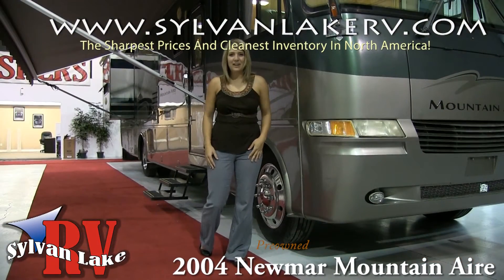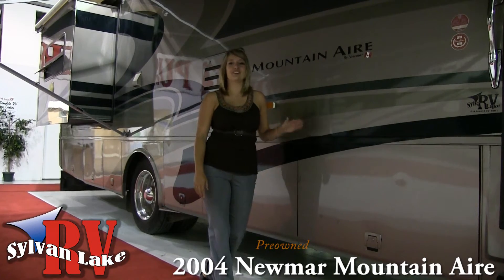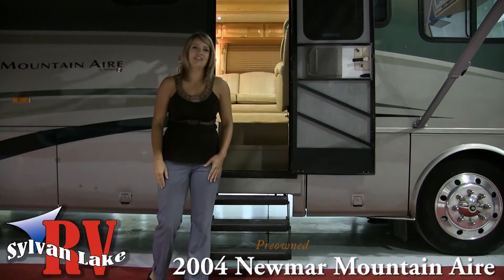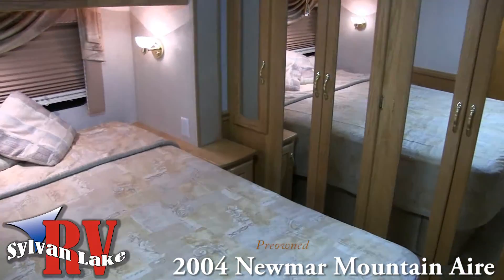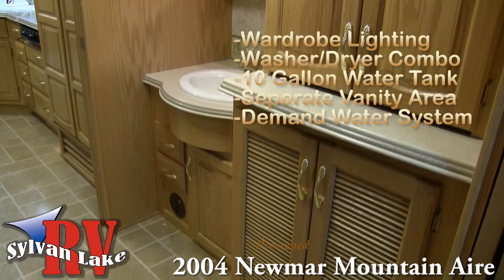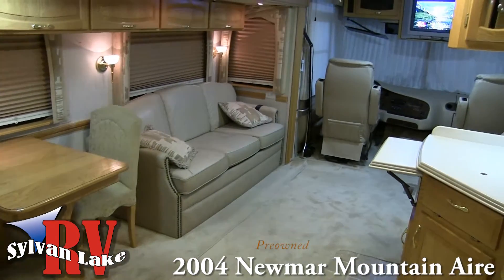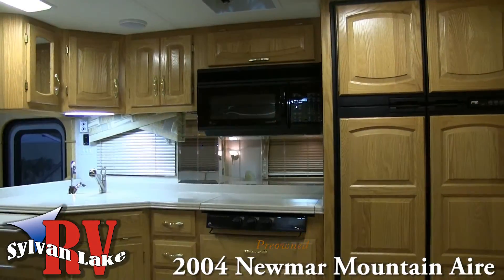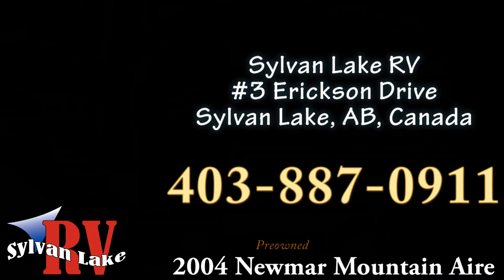2004 Newmar Mountain Aire Class A Motorhome